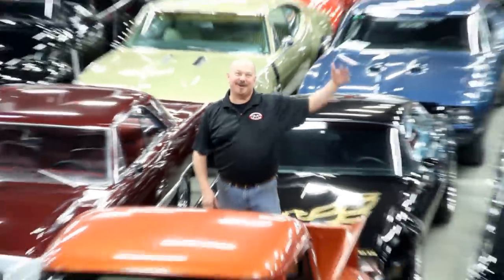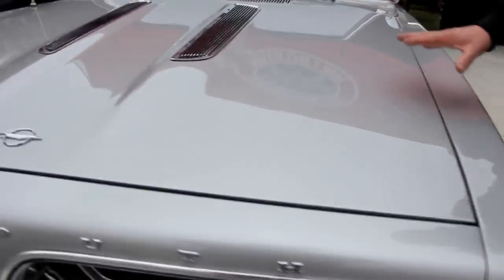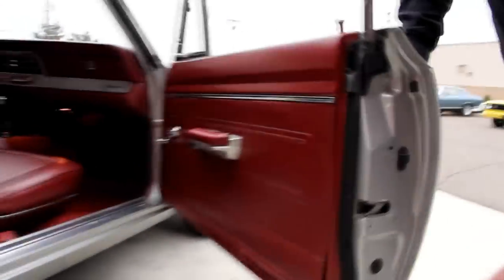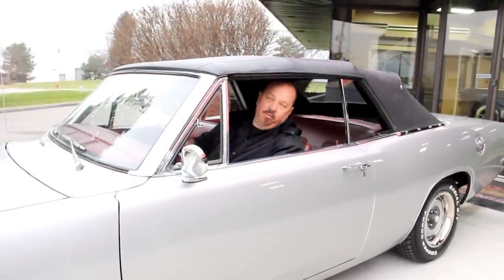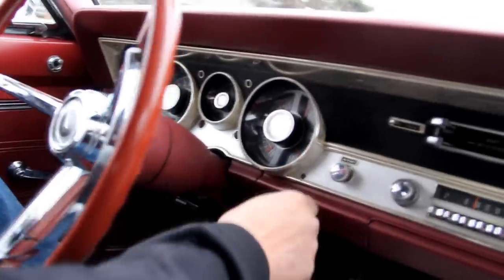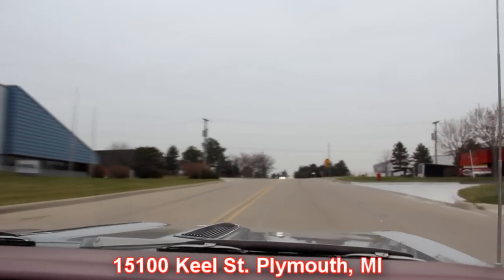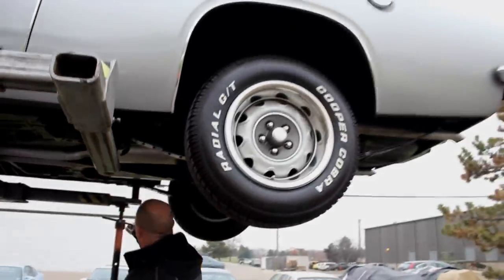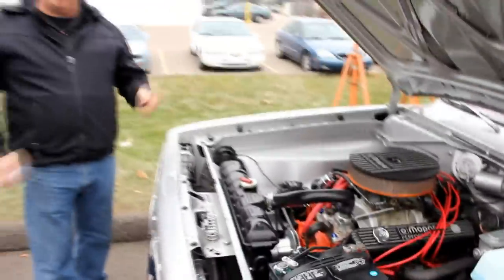1967 Plymouth Barracuda Convertible For Sale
VIN BH27D72261285

Operating instructions and warranty included in the sale.

Mechanics

273ci Engine - Casting # 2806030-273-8, Year: 1-16-67

 3 Speed Automatic Transmission A 9O4 LA – Casting  2801534y  (1967)

7 ¼ Single Track Rear End with 3.25:1 Gear Ratio – Casting # 02070051

Edlebrock Intake

Holley 4 Barrel Carb

MSD Coil

Headers

Exhaust System is in Great Shape

Mopar Performance Valve Covers and Air Cleaner

Aluminum Pulleys

Aluminum Flex Fan

New Washer Motor

Chrysler Radiator is in Great Shape

Painted Alternator

Power Steering

Front and Rear Drum Brakes

Parking Brake

Rear Shocks and Springs are in Great Shape

Body

Beautiful Silver Paint

New Chrome

Replaced Glass

Solid Clean Trunk with New Mat

Jack and Spare Tire Included

Undercarriage is Clean and Solid

Frame is in Excellent Condition

Floorboards are All Original

Pinch Welds are Solid

Mopar Wheels

Cooper Cobra Radial G/T Tires – 205/70/14 Front and Rear

Interior

All New Red Interior

Bucket Seats

Center Console

Nice Carpet

New Door Panels

New Dashboard